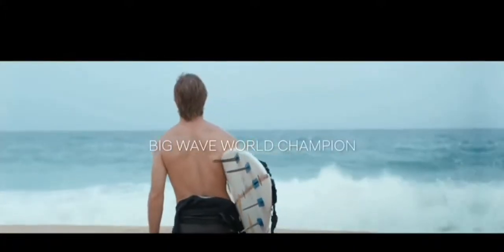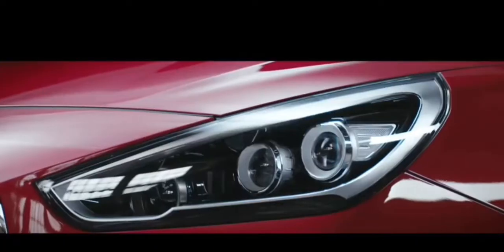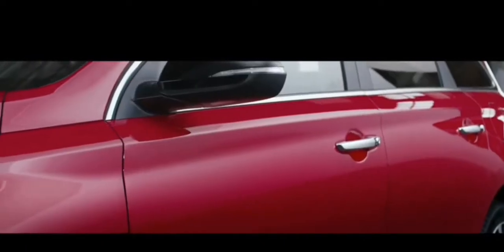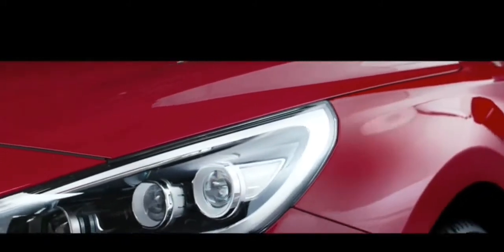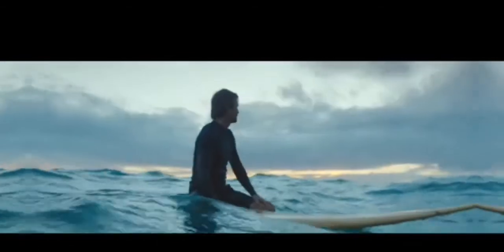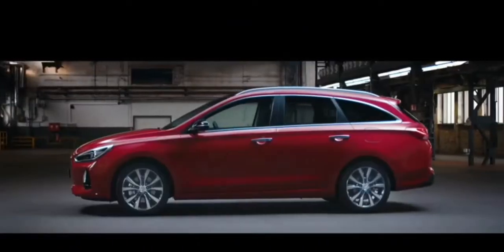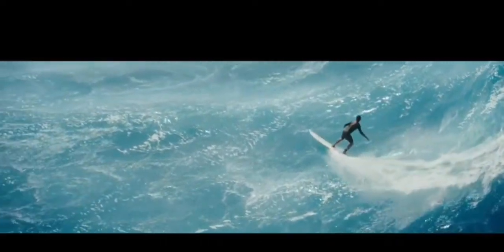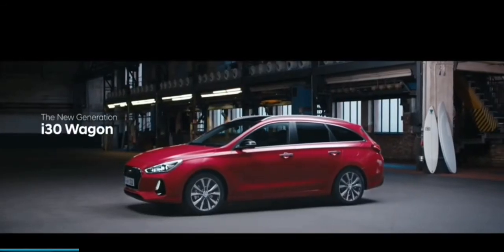Hyundai i30 Tourer ( Wagon) Revealed 2017!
In this video we have shown Hyundai i30 wagon tourer 2017